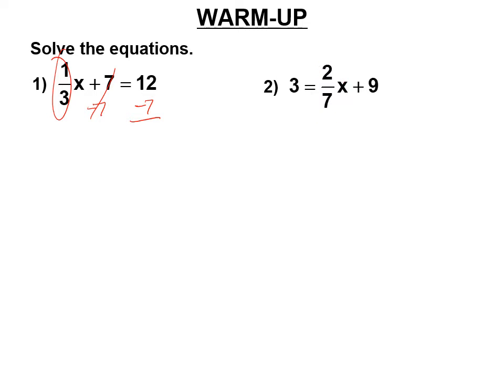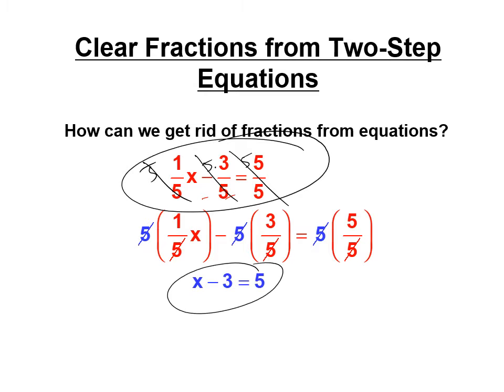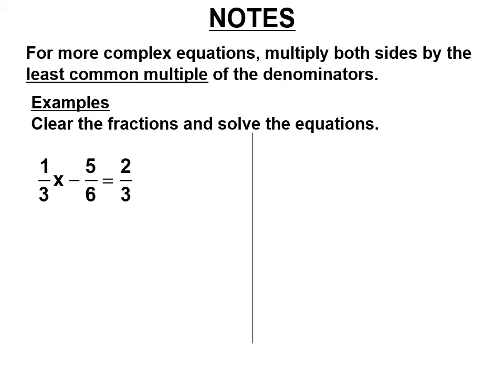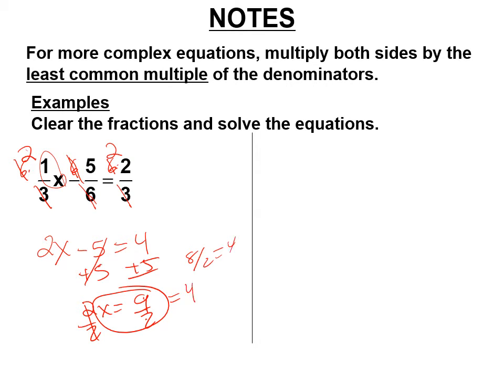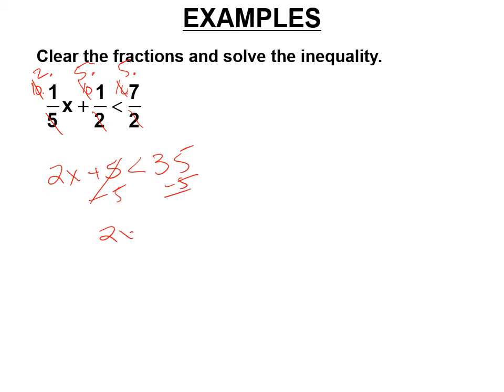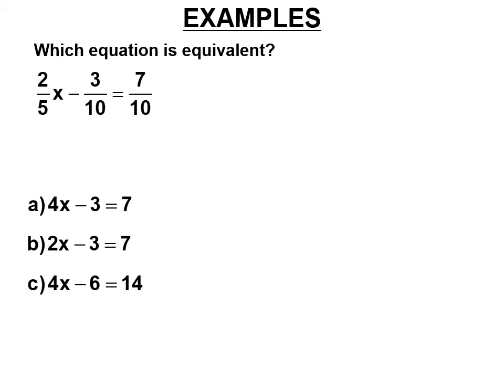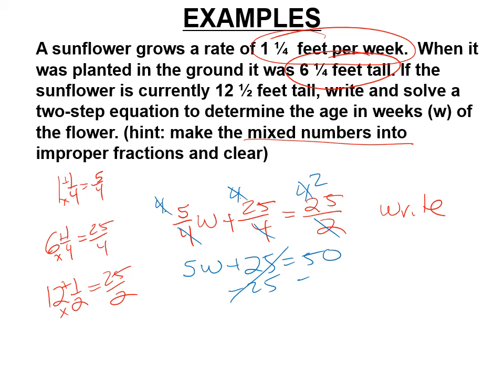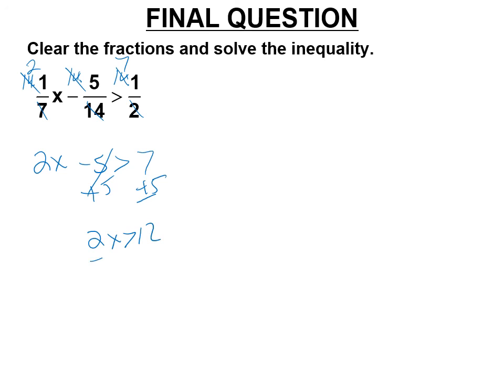12 2 Clear Fractions From Two Step Equations and Inequalities